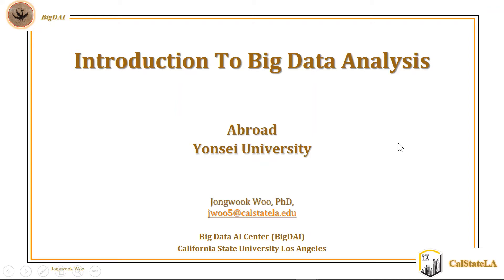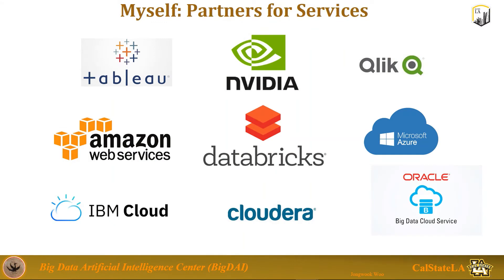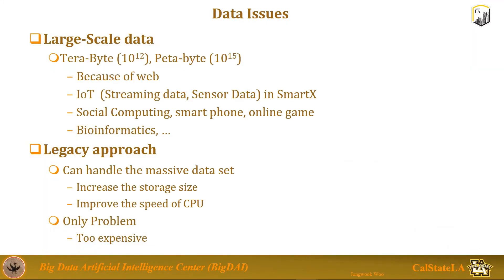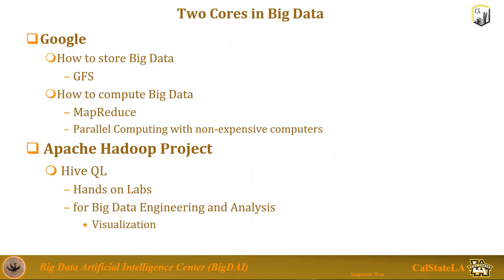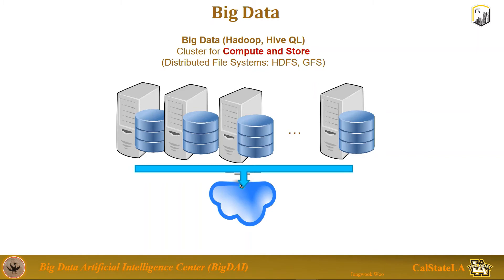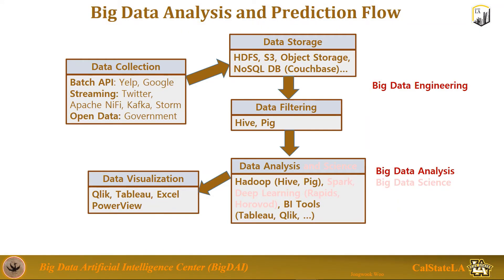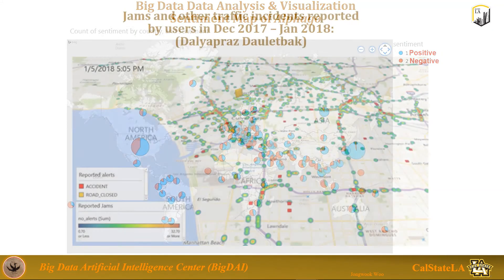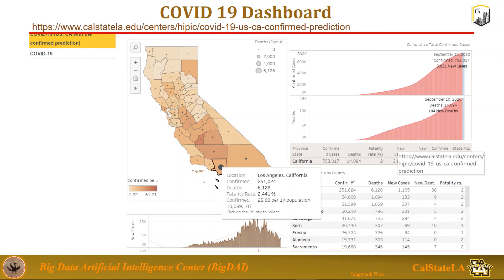2021 WAY Sample Lectures #7 Introduction to Big Data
:: 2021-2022 Winter Abroad at Yonsei ::

✨Sample Lecture Series 7
- Introduction to Big Data Jong (Prof. JongWook Woo)

[Application Period: September 1 - November 30]
[Do not miss Early Bird Reward by October !]